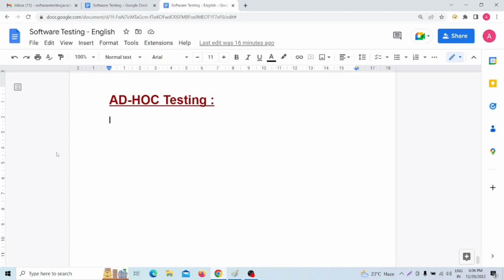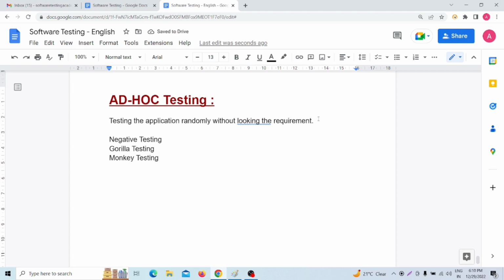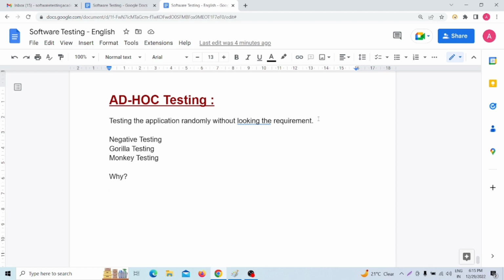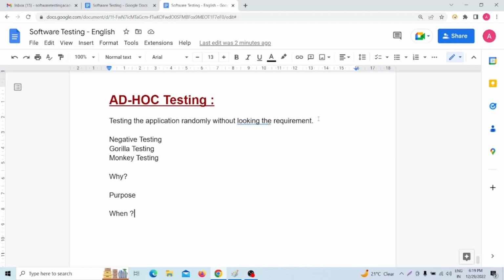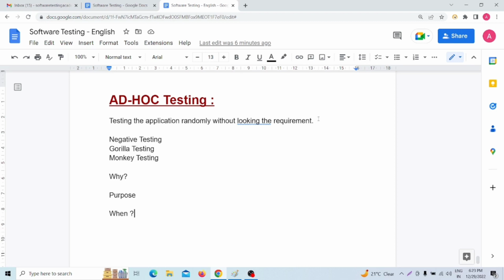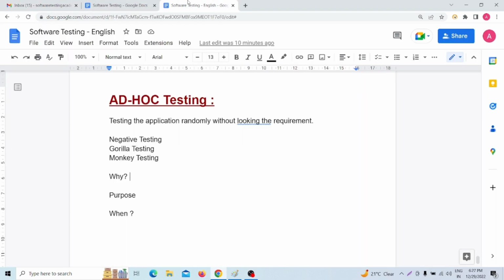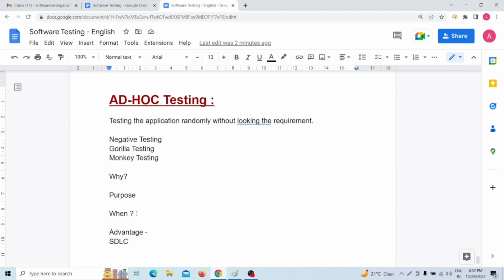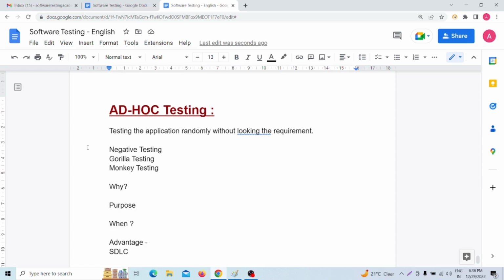QA manual testing tutorial for beginners | what is adhoc testing in software testing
1. What is Adhoc Testing?
2. what is adhoc testing in software testing in Hindi? - Software testing tutorials - Monkey Testing
3. What is Adhoc Testing? || Software Testing Interview Questions and Answers
4. what is adhoc testing in software testing? Software testing tutorials for beginners with example
5. What is Ad-hoc Testing? (Software Testing Interview Question #141)
6. What is Adhoc Testing | Buddy Testing | Monkey Testing - Urdu/Hindi
7. Manual Software Testing Training Part-5

In this video I Explained :
What is Adhoc Testing?
Real time examples of Adhoc Testing
When we do Adhoc Testing?
How to do Adhoc Testing?
What is the purpose of Adhoc Testing?
Advantages of Adhoc Testing
Disadvantages of Adhoc testing

Your Queries -
what is adhoc testing with example
what is adhoc testing in software testing
what is adhoc testing in manual testing
what is adhoc testing when to perform adhoc testing